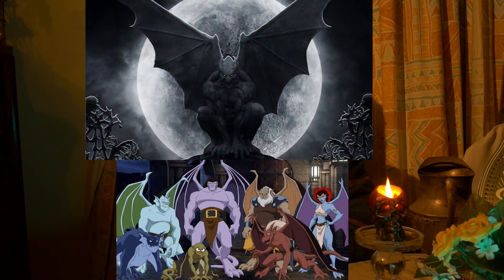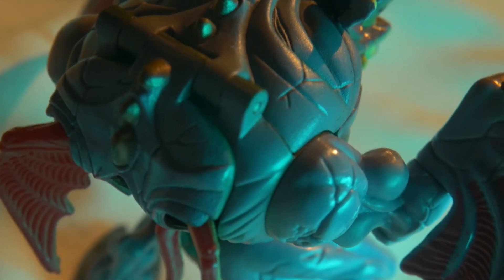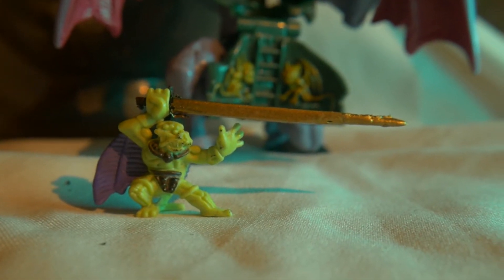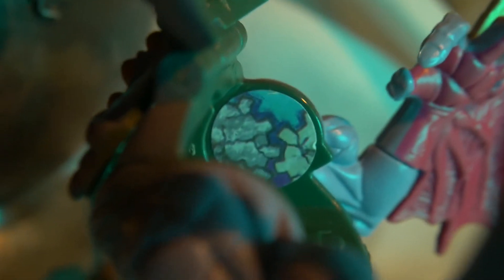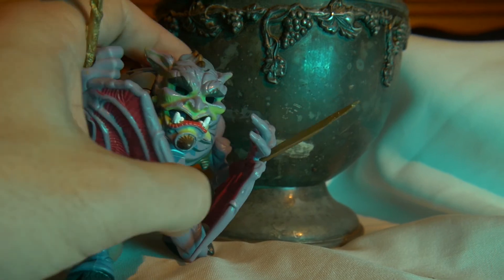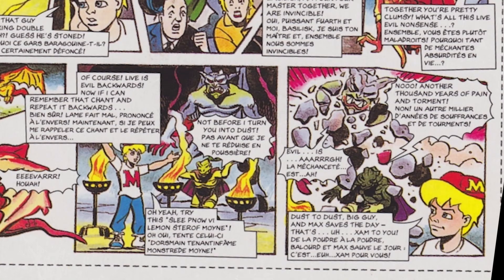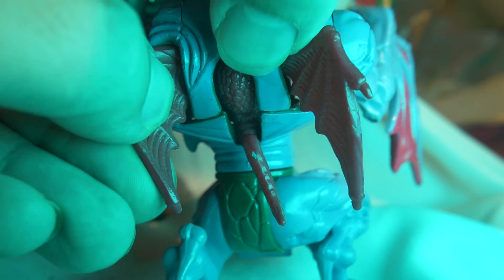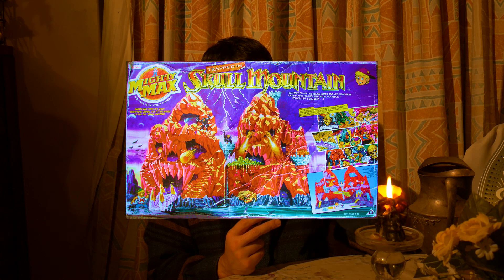Mighty Max Review GARGOYLE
Final review on the MM Battle Warrior series. This one is the Gargoyle. It has its unique Gothic tone, wing span, and bizarre characters. Im not sure if this was ever released in Australia, I got this one second hand, so I had to create a few custom items. .ENJOY